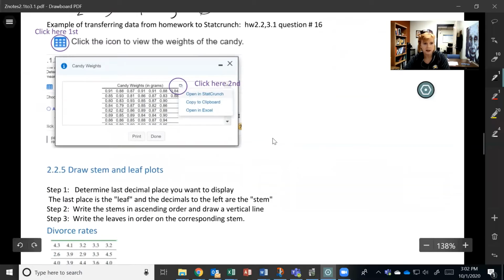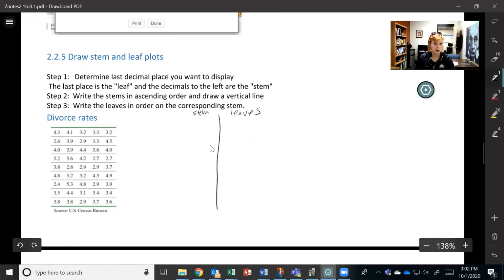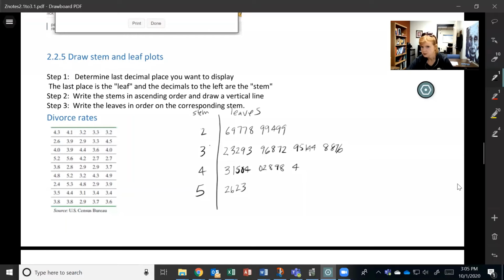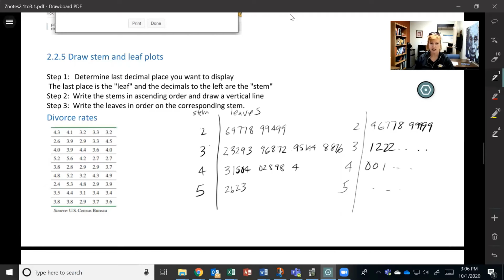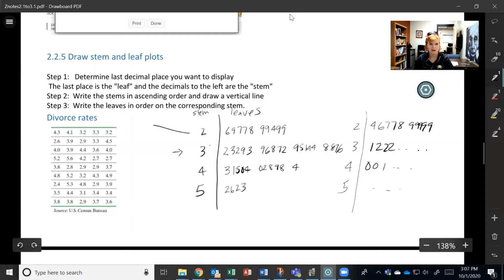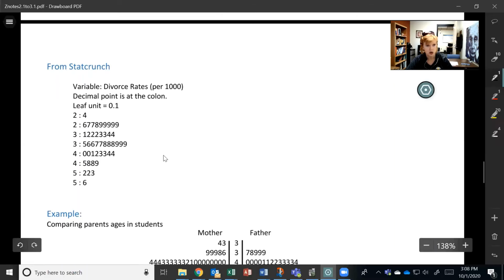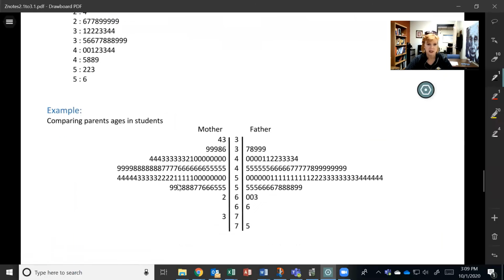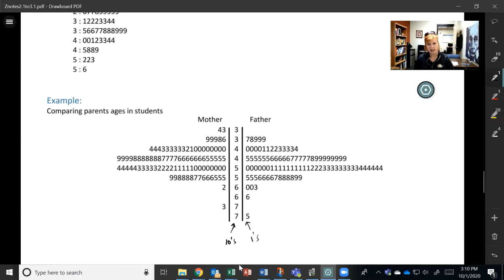STA 113 2.2e Stem Leaf Plot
Stem leaf plot by hand and Statcrunch